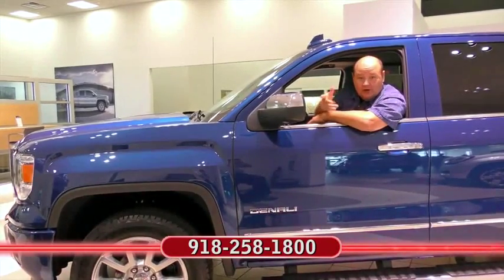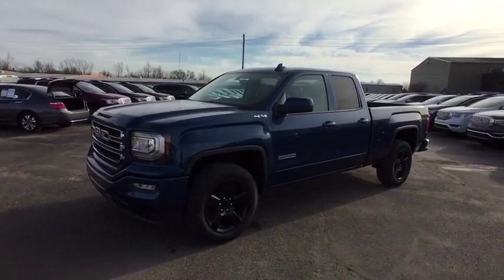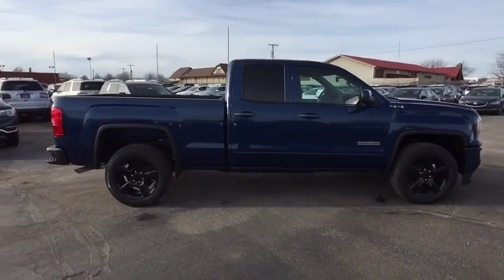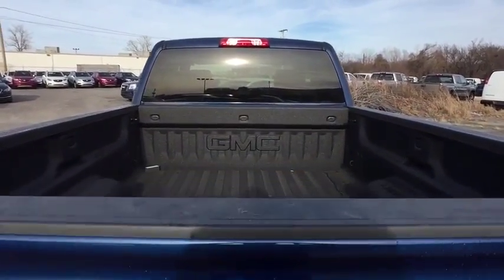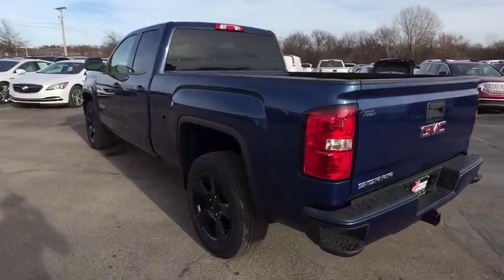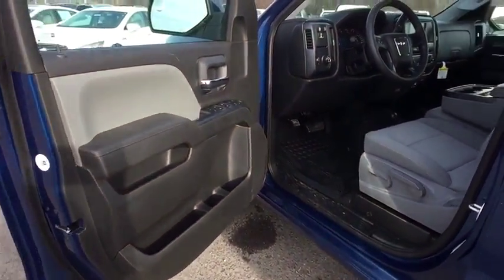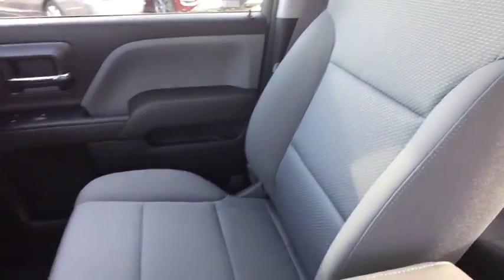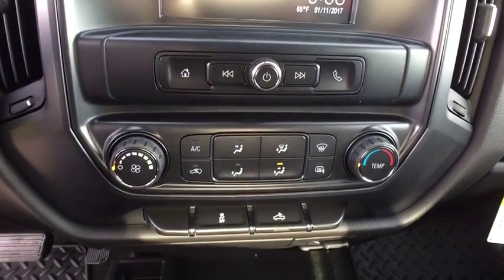2017 GMC Sierra 1500 Tulsa, Broken Arrow, Owasso, Bixby, Green Country, OK G70562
2017 GMC Sierra 1500

Ferguson Superstore
1601 N Elm Place

Price includes: $500 - Chevrolet & GMC Special Package Consumer Cash. Exp. 01/31/2017, $1,000 - GMC Sierra 1500 Double w/SXL Select Market Bonus Cash. Exp. 01/31/2017